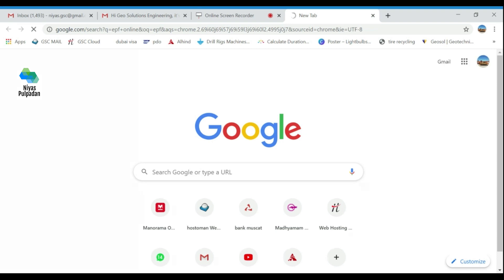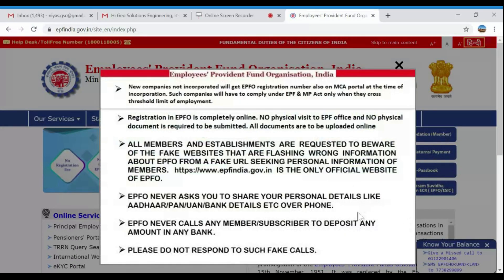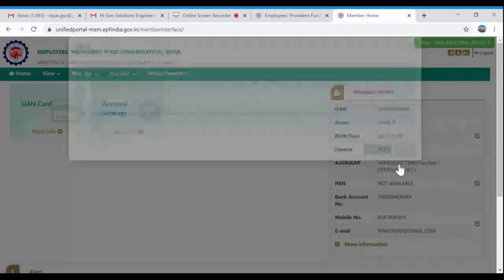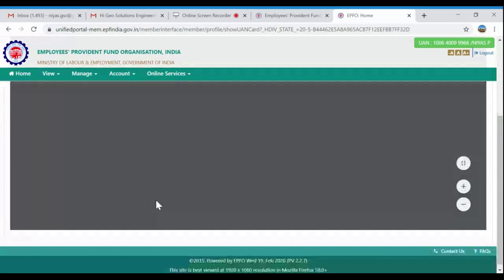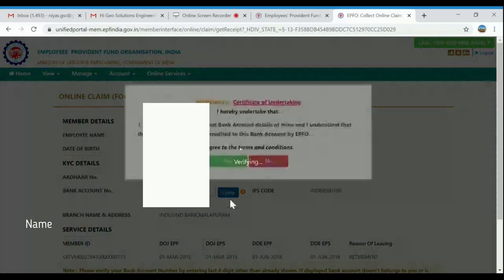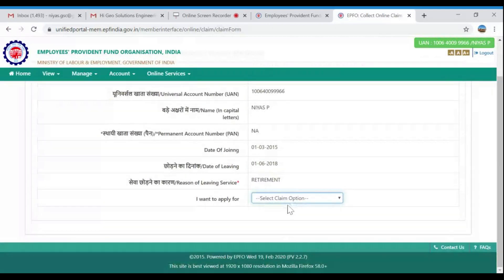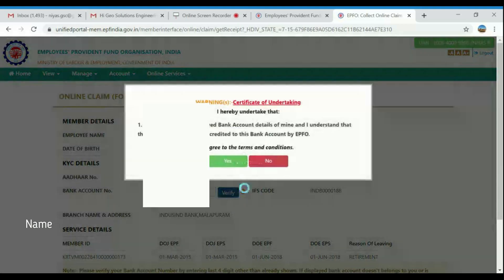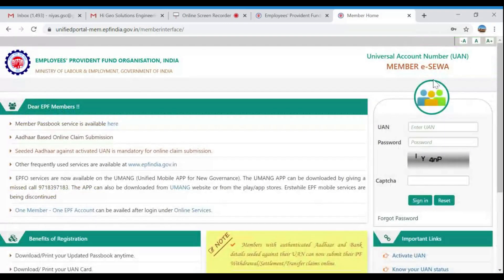How to claim EPF Online | ഓണ്‍ലൈനിലൂടെ EPFല്‍ നിന്നും എങ്ങനെ പണം പിന്‍വലിക്കാം | Vlog #30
നിങ്ങള്‍ ഒരു കമ്പനിയില്‍ ജോലി ചെയ്യുമ്പോള്‍ സര്‍ക്കാര്‍ നിര്‍ദേശപ്രകാരം നിര്‍ബന്ധമായും PF ല്‍ എല്ലാ മാസവും നിശ്ചിത തുക അടക്കേണ്ടി വരും . എന്നാല്‍ ഈ തുക എങ്ങനെ ലഭിക്കും എന്ന് പലര്‍ക്കും അറിയില്ല.ഈ വീഡിയോ നിങ്ങള്‍ക്ക് ഓണ്‍ലൈനിലൂടെ EPFല്‍ നിന്നും എങ്ങനെ പണം പിന്‍വലിക്കാം  എന്ന് മനസ്സിലാക്കി തരുന്നു .